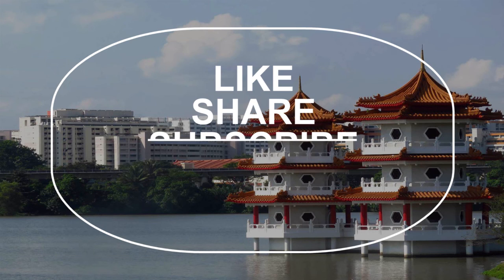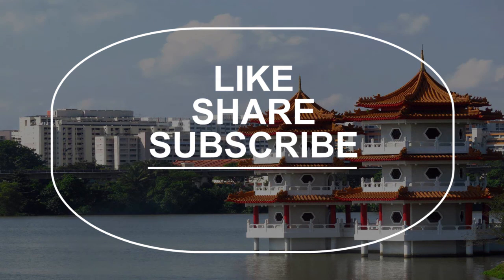Egyptian Restaurant in Singapore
Must Watch…. Best Egyptian Restaurant in Singapore

Click on Bell ICON to get the notification of our latest Videos.

This list has been compiled by our Singapore experts after online / offline research combined with the reviews from our users. If you know any place which should be listed here or you want us to review it in Singapore, please mention in the comment box below. This list will be updated from time to time.

List:
Amirah's Grill Restaurant & Cafe
Egyptian • 14 Bussorah St

Pistachio Middle Eastern & Mediterranean Grill
501 Orchard Rd, #02-04/05 Wheelock Place

Fill a Pita
3 Pickering Street #01-29 Nankin Row, China St, Central

Artichoke
161 Middle Rd
Hip Middle Eastern–fusion restaurant

Qasr Grille & Mezze Bar
46 Lor Mambong

Kazbar
25 Church St

Shabestan, Finest Persian Restaurant
80 Mohamed Sultan Rd, #01-13

Alaturka Mediterranean & Turkish Restaurant
15 Bussorah St

Fat Prince Kafé-Bar-Kebab
48 Peck Seah st #01-01

Tabbouleh Lebanese Gourmet Cafe and Restaurant
41 Arab St

Urban Bites Restaurant
Telok Ayer St, 161

Beirut Grill
72 Bussorah St

Byblos Grill
14 Bussorah St

Sofra
6 Raffles Blvd, #03-129A Marina Square

Derwish
60 Bussorah St

Hummus & Grill
23 Baghdad St

Meta Restaurant
1 Keong Saik Rd.

Le Rida (Mediterranean. French. North Indian)
Bukit Timah Rd, 903

Al Jasra Restaurant
Indian Muslim 459 Changi Rd

Makdoner Lebanese Restaurant
Lebanese • 20 Baghdad St